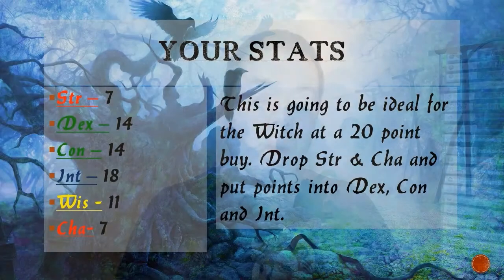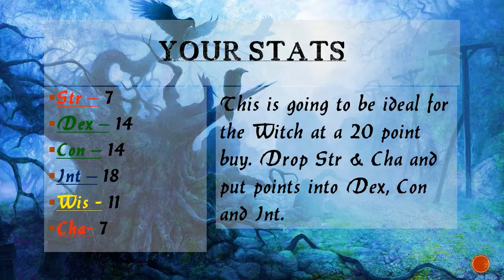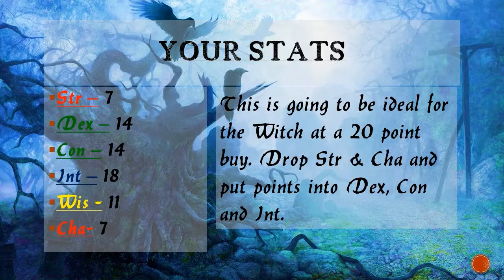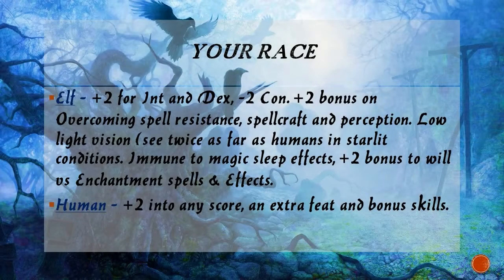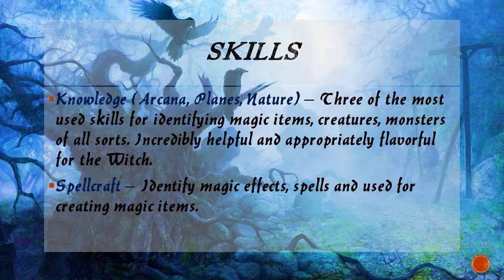Players Guide - Witch Stats are important?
Moving right along here with the Witches Guide, we talk about Stats, Race and skills that you want to pick and focus on for building a more optimized Witch Character!